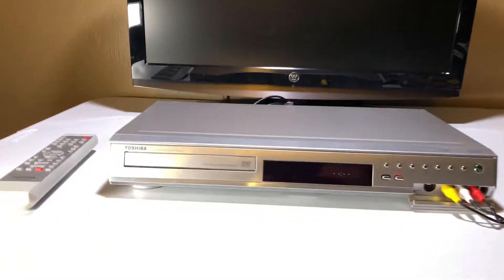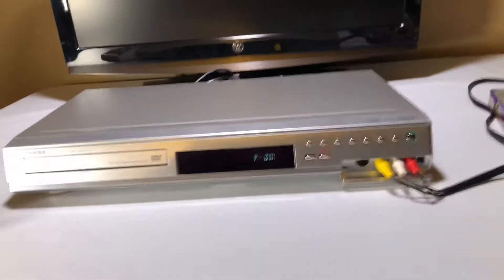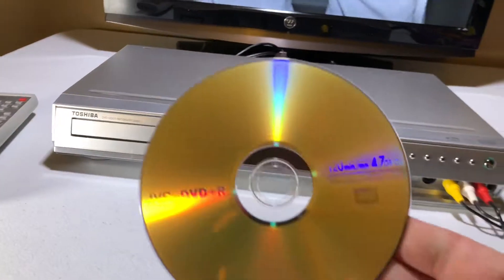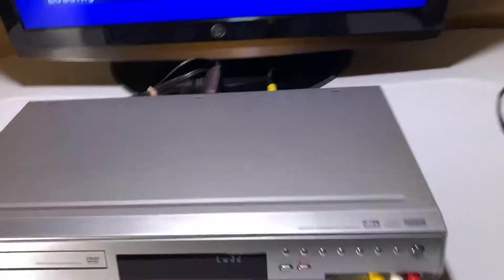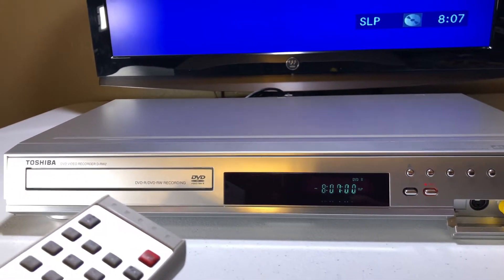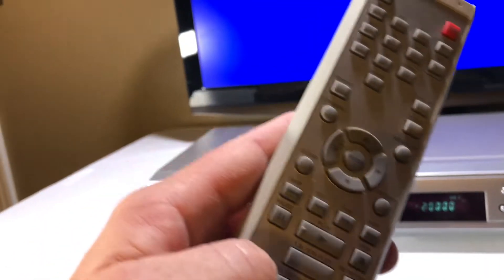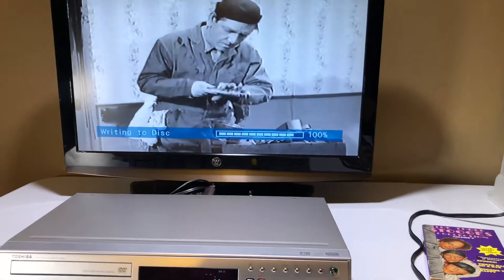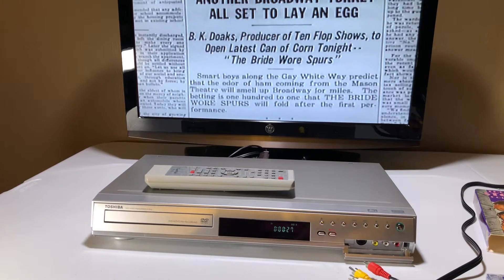Toshiba D-RW2SU DVD Recorder